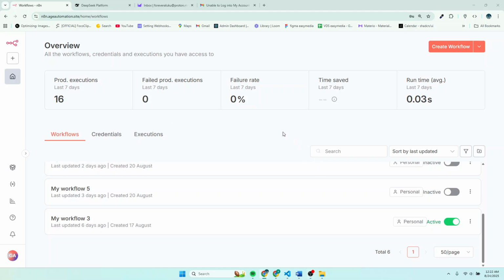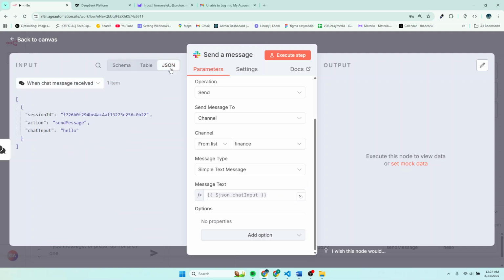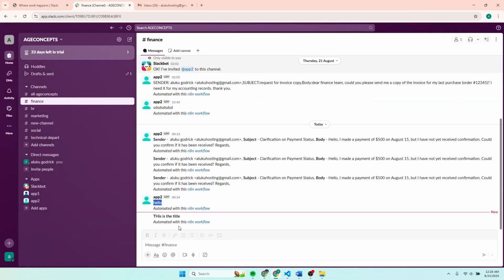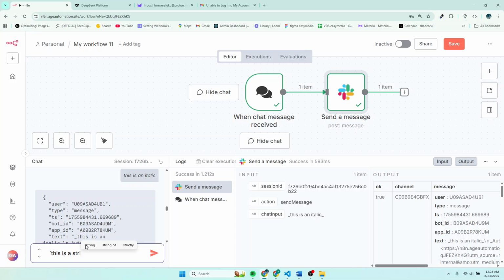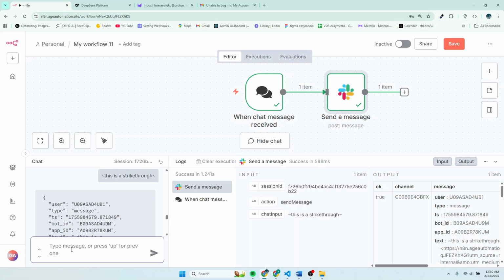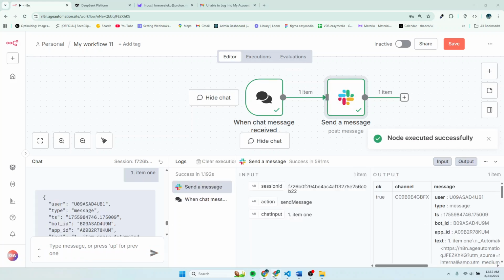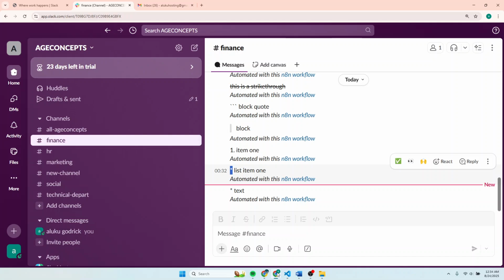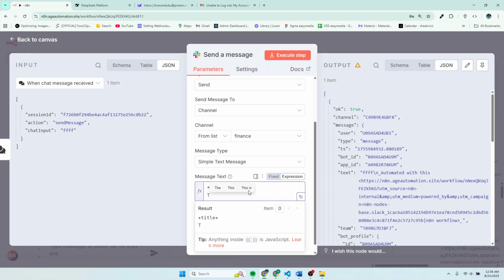Send Formated Messages from N8N to slack